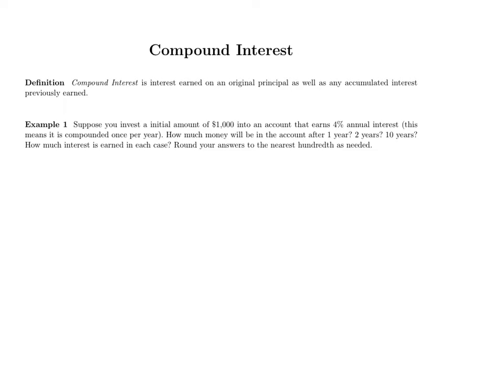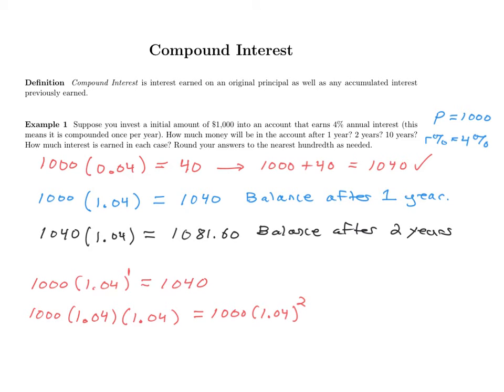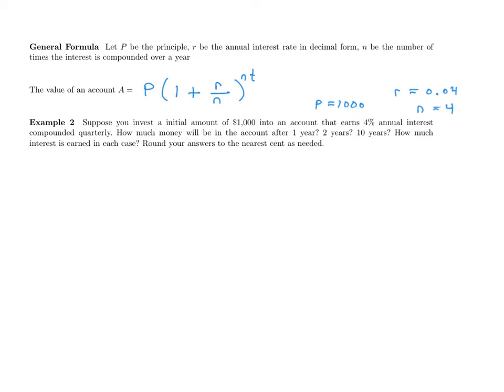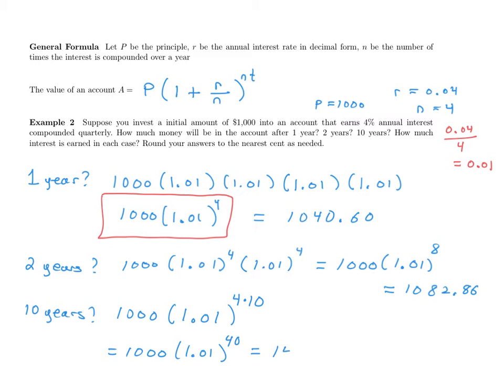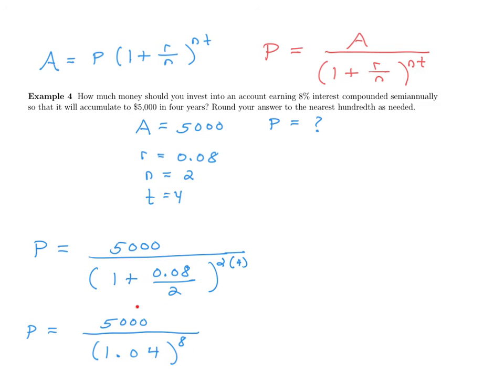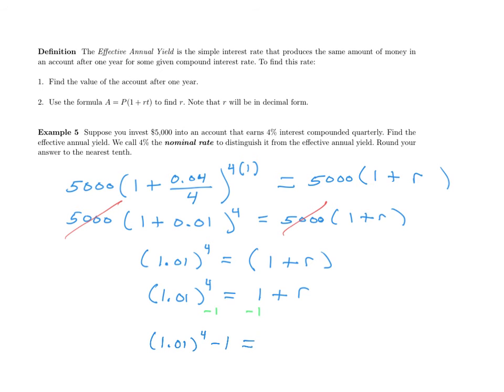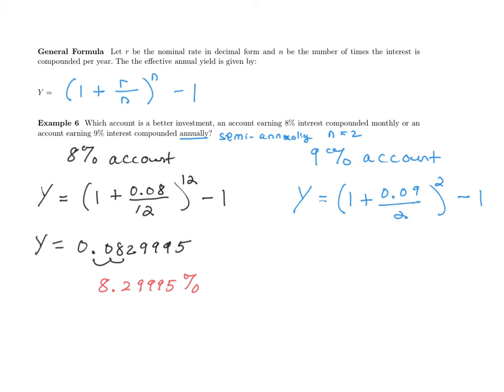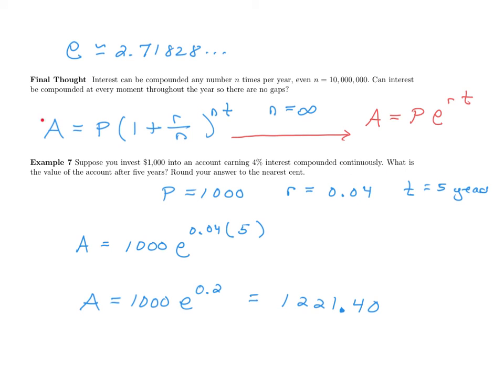Math 100 Lesson 8.4